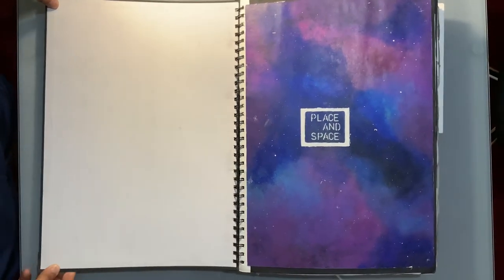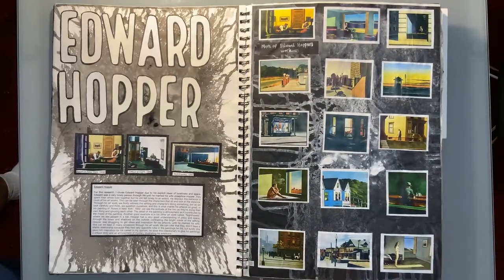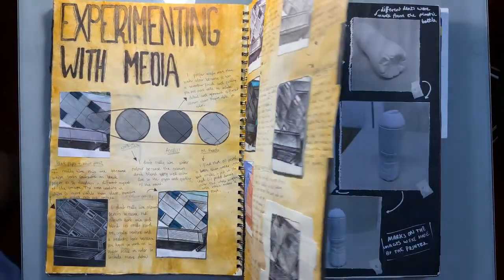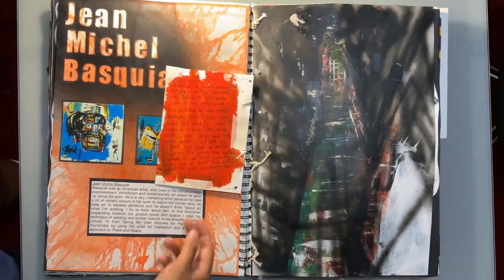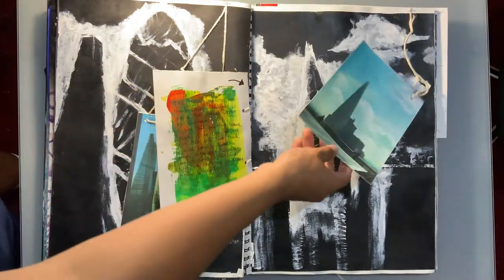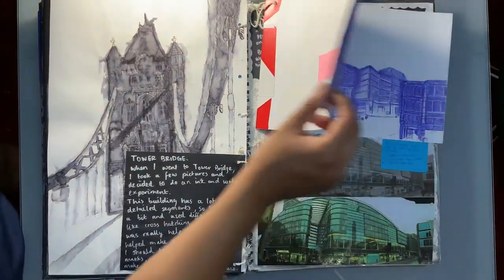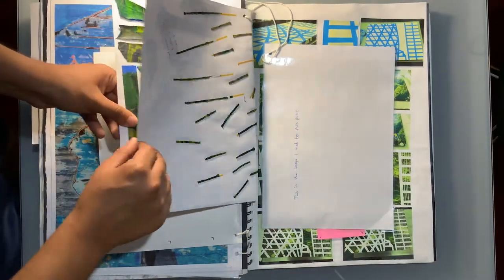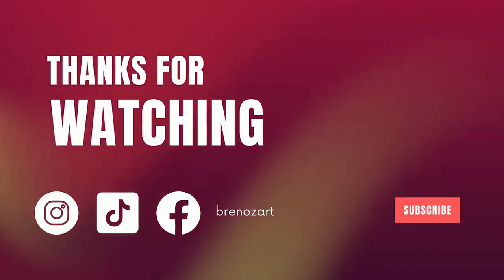A* GCSE art sketchbook QUICK flip through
Going through my Grade 8/9 (A*/A**) year 10 sketchbook.